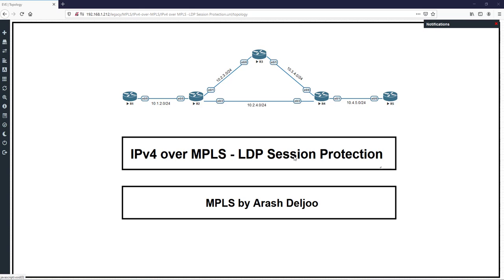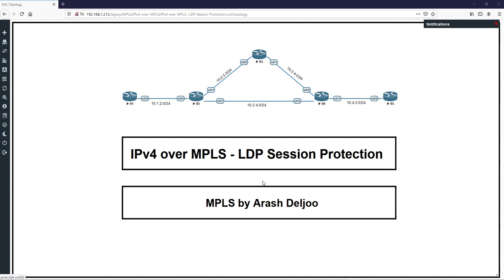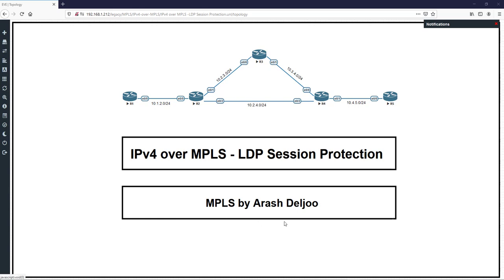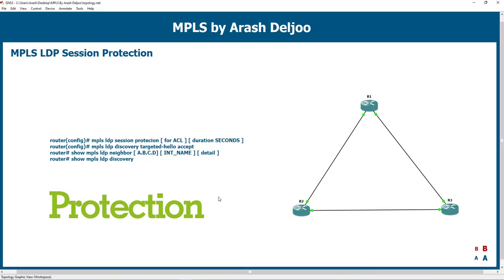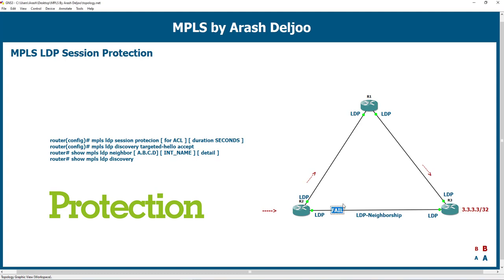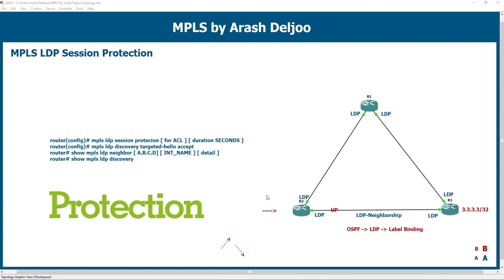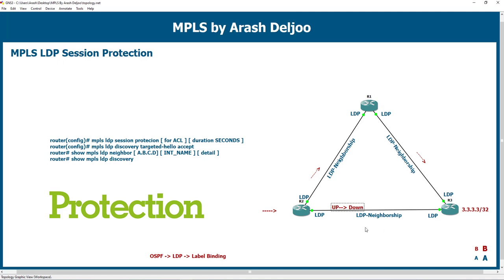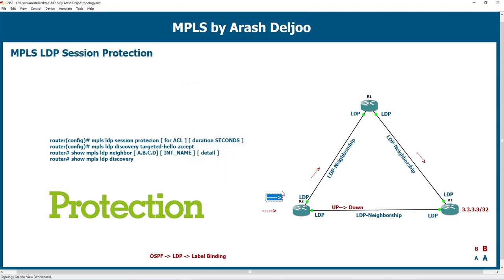14 MPLS Fundamentals - LDP Session Protection by ArashDeljoo - Part1/5